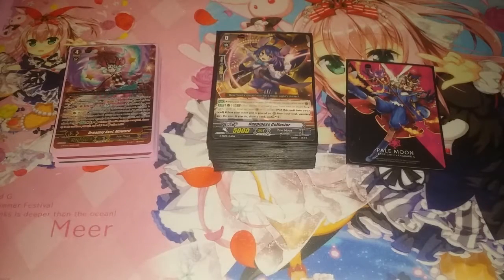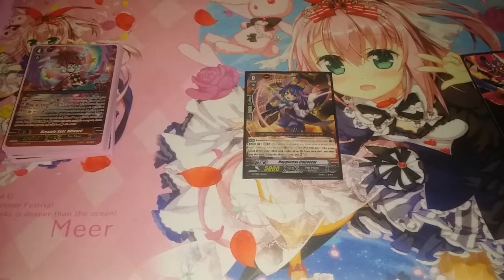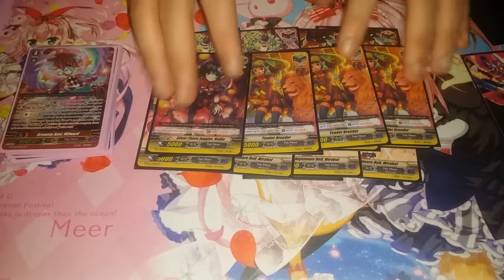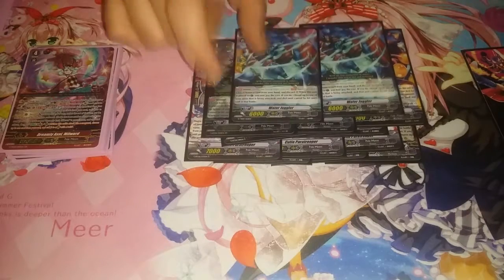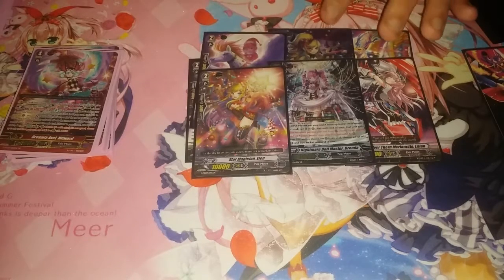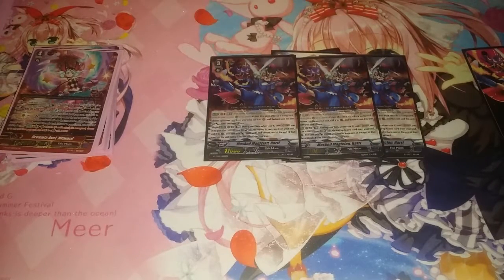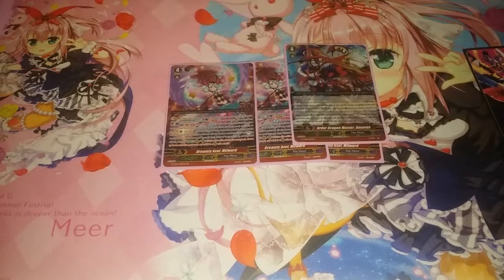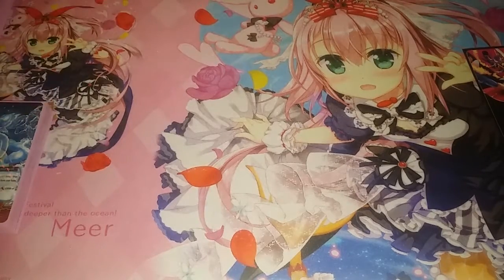Pale moon magia deck profile